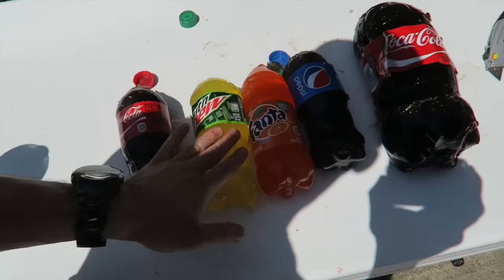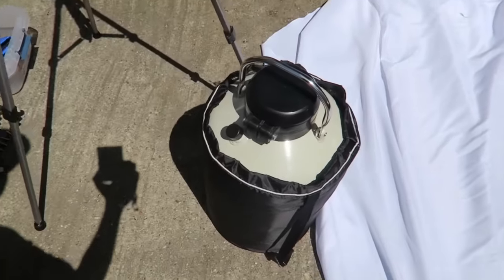PREPARING FOR GUMMY LIQUID NITROGEN VIDEO!!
WE LOVE YOU!! STAY INCREDIBLE!!! PEACE!!!

 Send Mail To:
Incredible Science
Brooklyn NY

★ MAIN CHANNEL Thanks for all your support! STAY INCREDIBLE!!

This is your behind the scenes channel for all things Incredible Science. You'll see vlogs about what goes into all the cool experiments and DIY projects featured on Incredible Science, and the daily life adventures of our family. STAY INCREDIBLE!